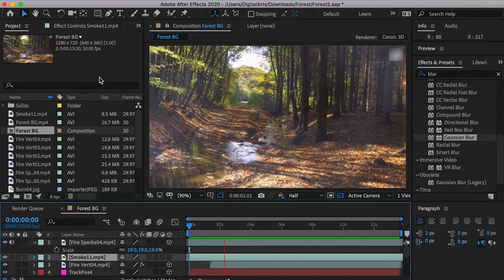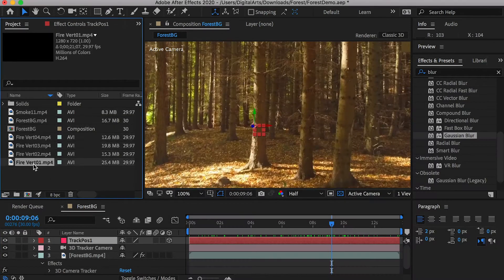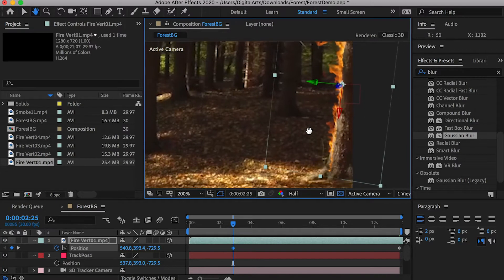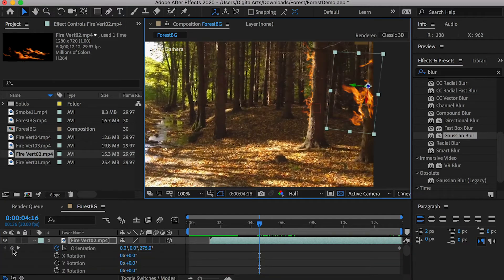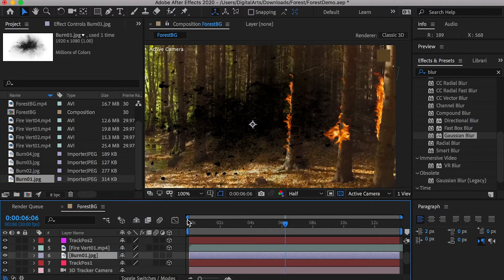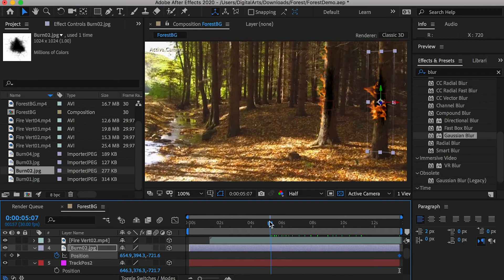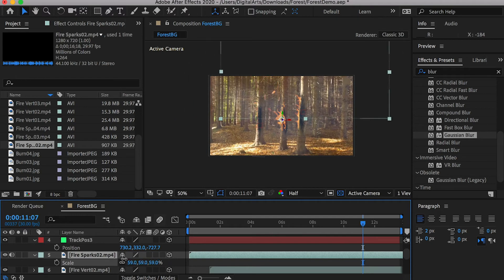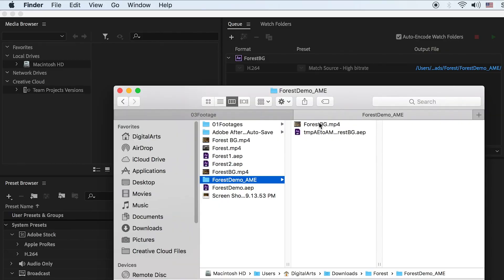Create Realistic Forest Fire Wildfire in After Effects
Workflow

0:50 Track Camera: Create 3D Camera for tracking
1:20 Create tracking null
1:36 Working on the first fire
3:15 Second fire
4:25 Third fire
5:25 Burn mark texture
7:40 Smoke
7:58 Sparks
9:20 Render